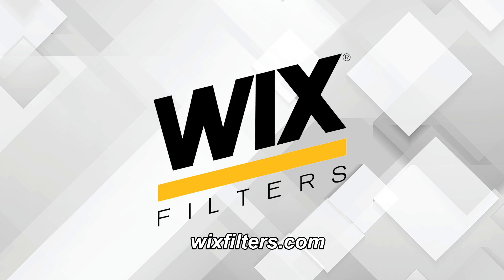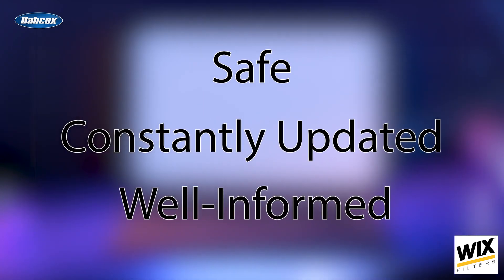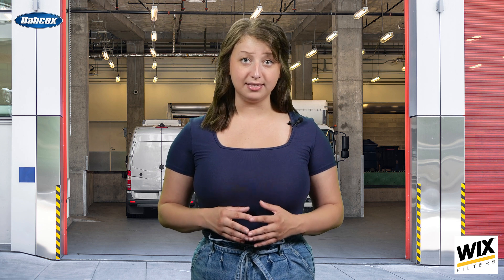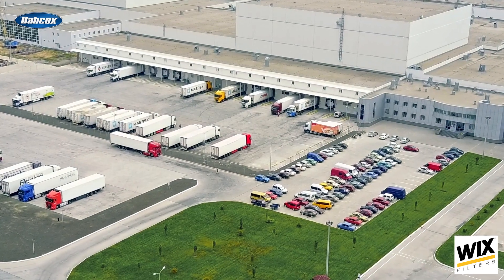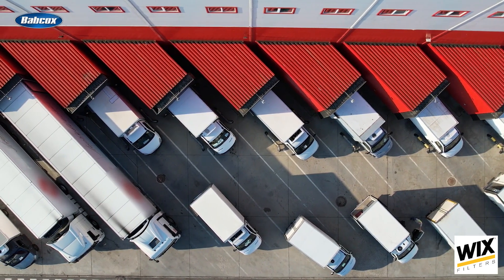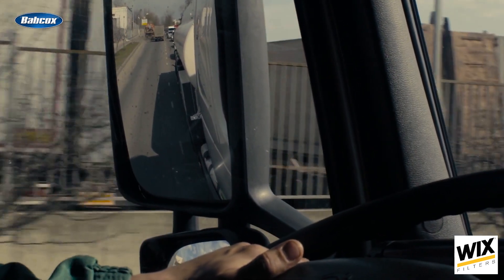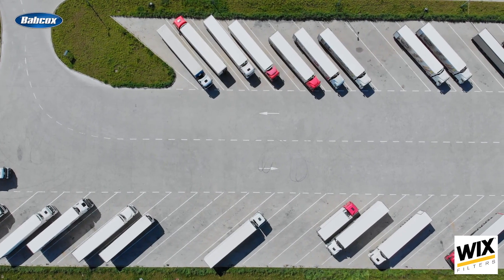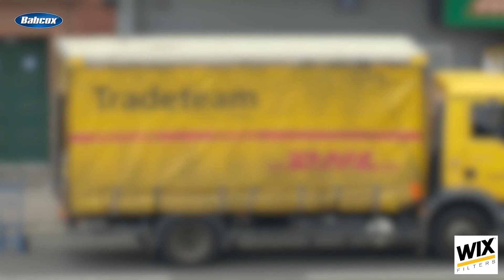The importance of tracking, visibility in an on-the-go industry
What was once considered effective communication in the past is now being challenged by the capabilities of technology, which aims to keep us safe, constantly updated, and well-informed. Translate the same concept to the heavy-duty industry. What was once a reliance on periodic maintenance and manual inspections has now evolved into a new era of real-time monitoring and advanced telematics solutions.

Fleet managers now have access to comprehensive telematics systems that provide real-time data on the performance, health, and location of their assets.

Moreover, staying connected to fleet operations means having access to valuable data and analytics. Fleet management software can provide detailed insights into vehicle performance, maintenance schedules, driver behavior, and other key metrics. This information allows fleet managers to identify areas for improvement, implement preventive maintenance measures, and ensure compliance with regulations.

Equipment and asset whereabouts and its place in the commercial space continues to grow as more and more fleets are seeing the benefit of increased visibility and tracking. So how does increased visibility into fleet operations enhance productivity and efficiency? According to Kevin Aries, associate director at Verizon Connect, there are three main reasons tracking solutions are beneficial for business and one of the reasons why company studies shows that 96% of fleets find that GPS tracking solutions bring opportunity for business success.

“It's absolutely true that businesses that invest in fleet management solutions like Verizon Connect, they do get much better visibility of what's going on with their fleet operations. And it's also true that better visibility then leads to productivity and efficiency advantages for that business," Aries said. "It's actually one of the reasons why one of our studies shows that 96% of fleets find that these GPS tracking solutions are beneficial for their business. And for a lot of those businesses, it really comes down to three things in my opinion.

“The first is that better visibility gives them the opportunity to make better decisions about what they're doing with their day. A fleet-based business by definition is constantly moving, right? So being able to quickly understand what the current status of your fleet is allows you to really redeploy resources in a more efficient way that's going to benefit the productivity of your day. The second thing is it's all about the vehicles. We know that vehicles are the biggest expense or one of the biggest expenses probably outside of employee costs that they have. And we also know that vehicles, they're not perfect machines as much as we want them to be. They do require proactive maintenance in order to keep them on the road.”

With visibility into that vehicle data, you're able to get data that will help you proactively plan those moments that you may need maintenance, things like miles driven, things like engine hours and idle time—metrics that can help drive towards better outcomes around maintenance.

“The last thing is really, of course, around the people behind the wheel. These are our drivers. And drivers, we ultimately want them to be safe. Just like we want our vehicles to be well-maintained, we want our drivers to be the best that they absolutely can be every time they're getting behind the wheel," Aries said. "Being able to have a fleet management solution like Verizon Connect would allow you to look at things like harsh braking, speeding, fast acceleration, and all of those are contributors, ultimately, to either accidents or wear and tear on the vehicle.”

What are some of the ‘hidden costs’ that are being revealed by customers who utilize this tracking software?

"A few of the ones that I think about, with the first one being really interesting, is unauthorized vehicle use. And the reason why I think this is so interesting as a hidden cost is because we've really seen a significant increase in unauthorized vehicle use since the pandemic," Aries explained.  "That's because employees are now way more likely to have a flexible schedule, or potentially not be asked or be forced to bring their vehicle to and from the office.

"A second hidden cost that's quite common is around idling. Yeah, idling, we all do it whether we're texting somebody in the parking lot of a store or on a lunch break somewhere. It is a significant cost to that business, particularly when fuel costs are high. Studies have actually shown that better tracking and managing idling is a $15,000 savings per truck, which is a lot. And you can imagine what that looks like across several vehicles or several trucks."